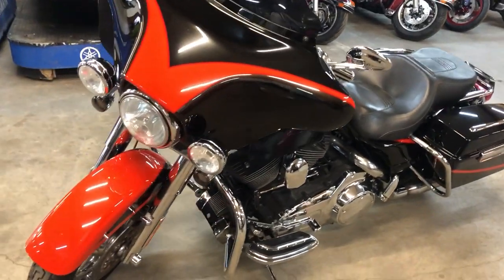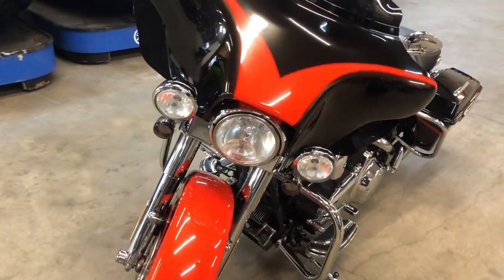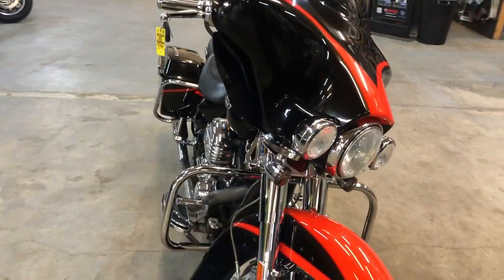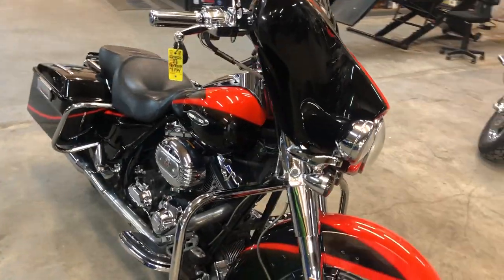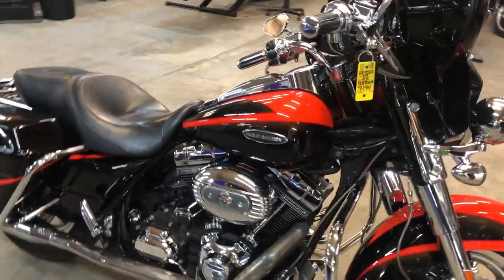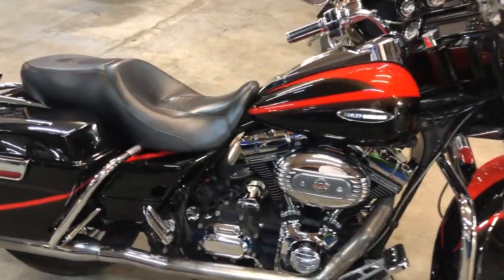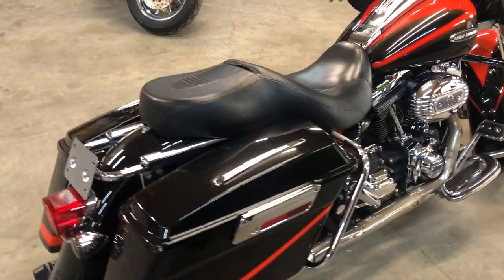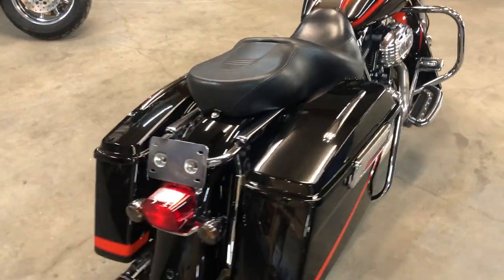USED HARLEY SCREAMING EAGLE 110 BAGGER FOR SALE IN MI WITH ONLY 30,087 MILES!